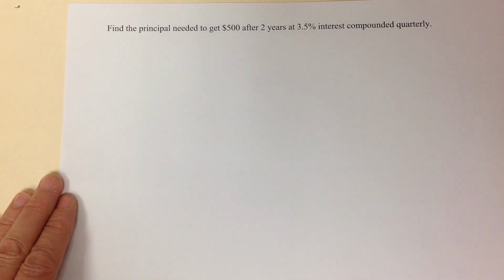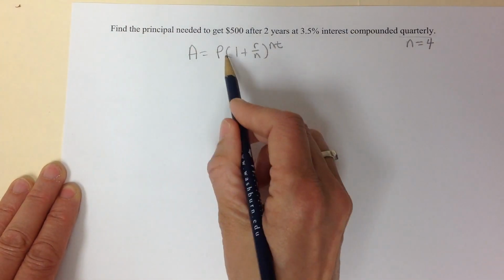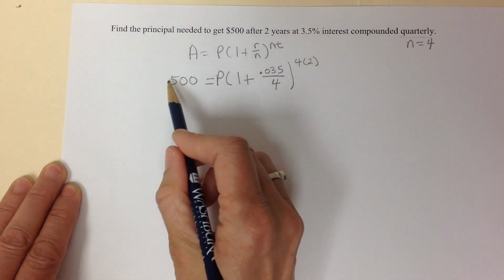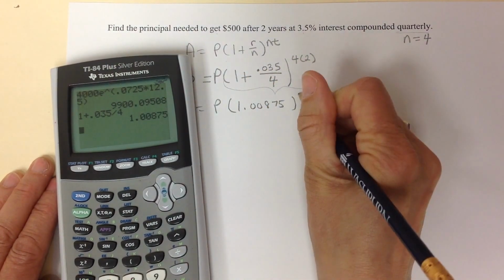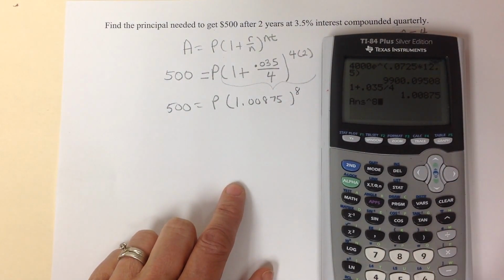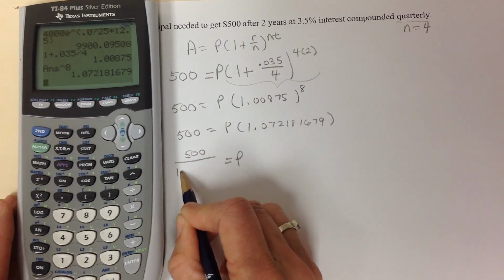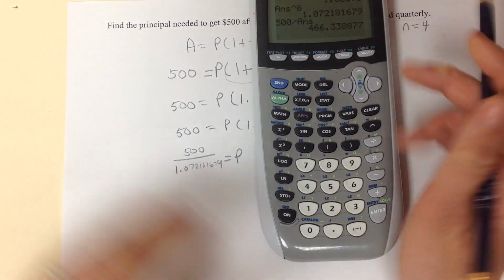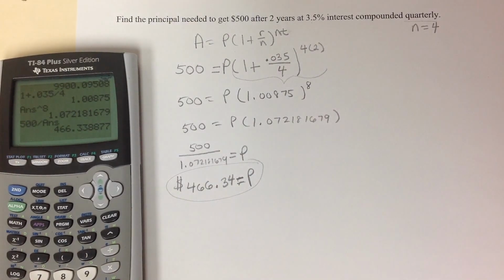Section 6 7 interest2